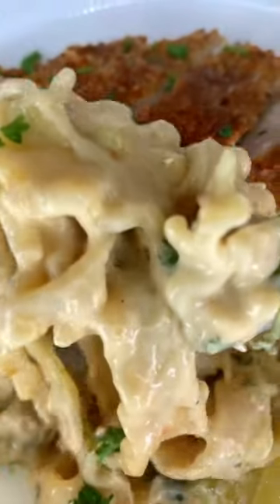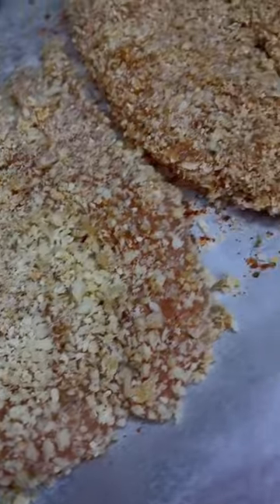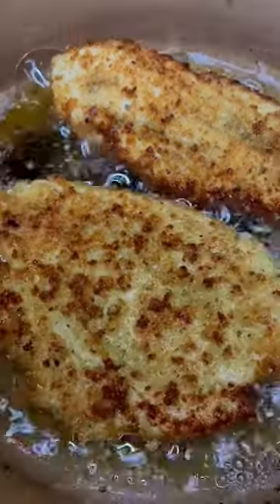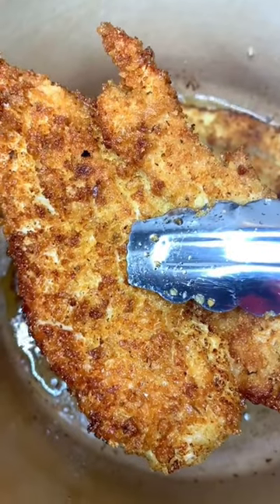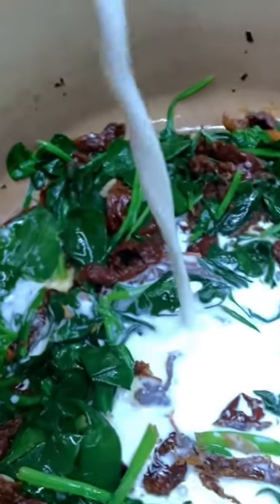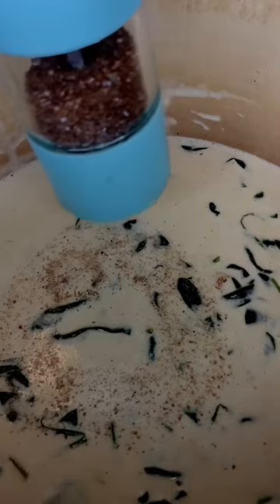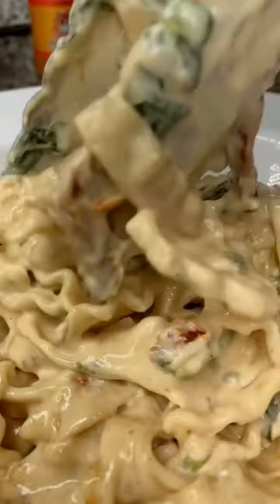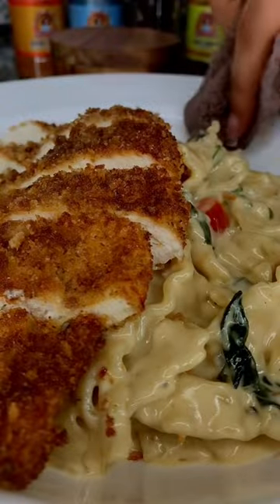Crispy Chicken Mafaldine Pasta 🍽 RECIPE